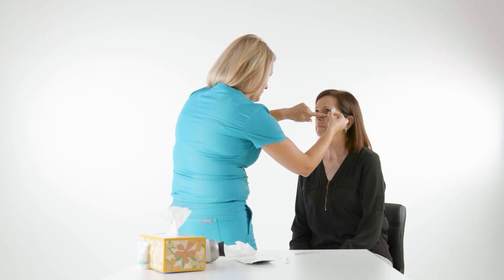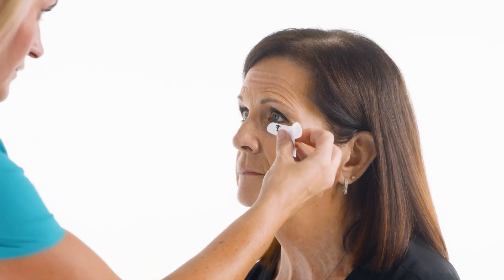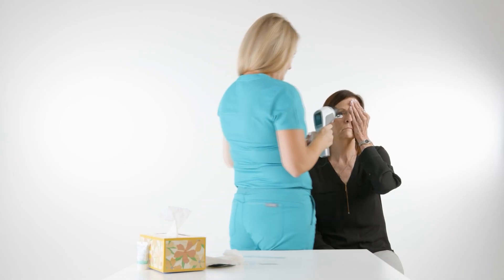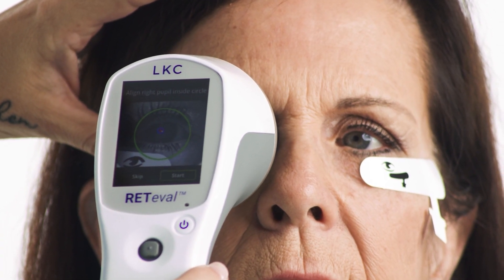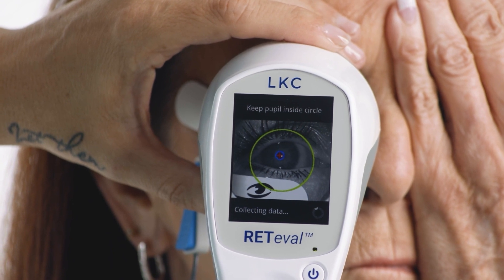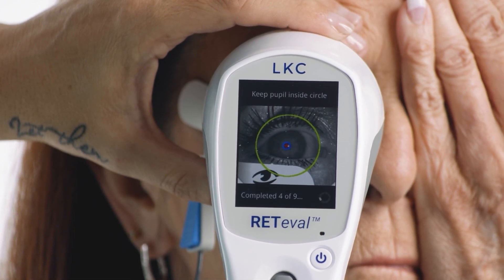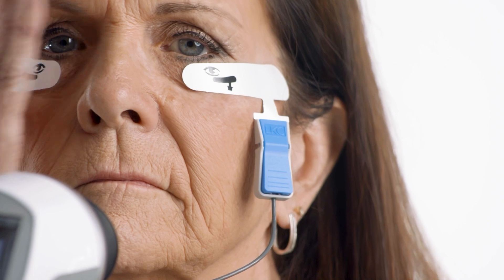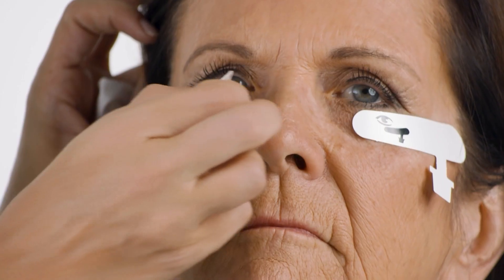RETeval, ERG Testing Made Simple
ERG assessments with the RETeval are simple and easy to perform: just two strips, then clip, and you're on your way to objective, predictive results - anywhere!